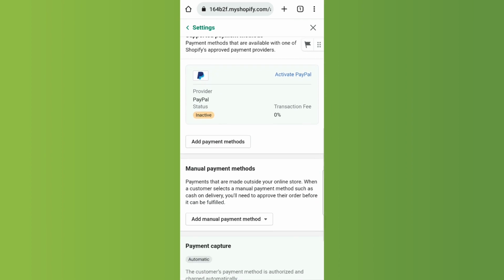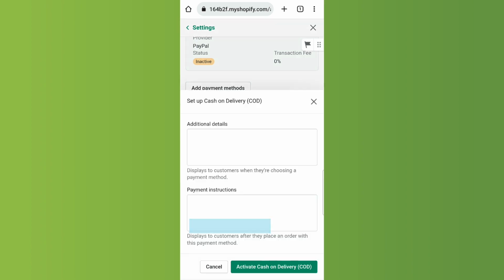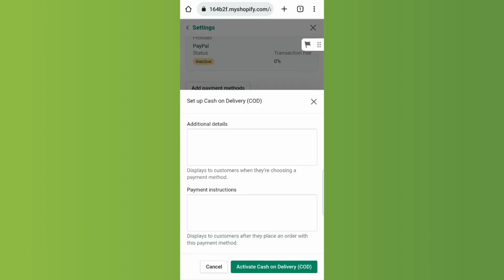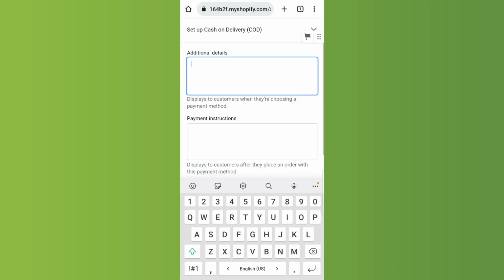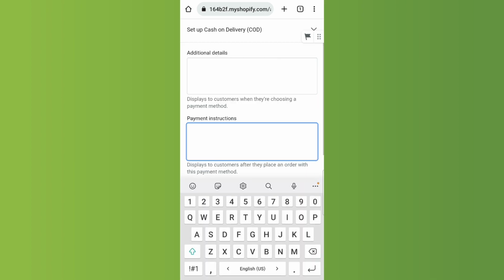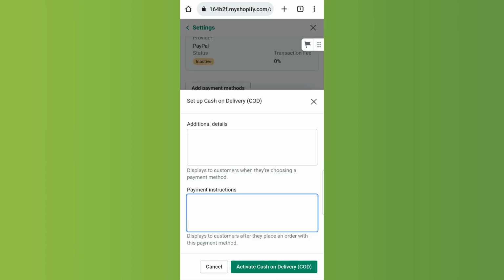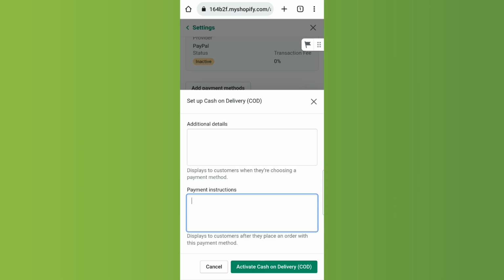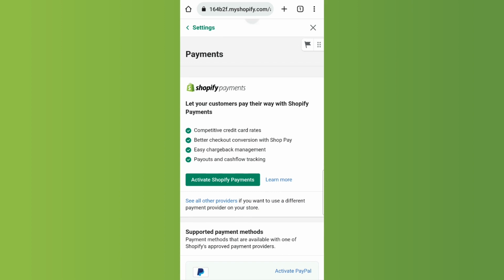How to Enable COD in Shopify | Easy Tutorial 2022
Learn How to Enable Cod in Shopify. It is really easy to do and learn to do it in just a few minutes by following this super helpful tutorial.